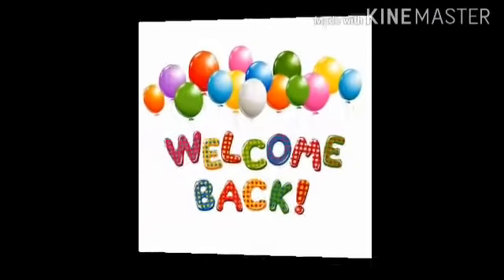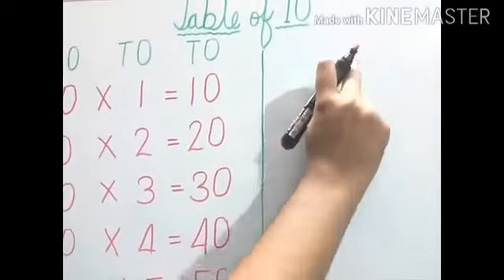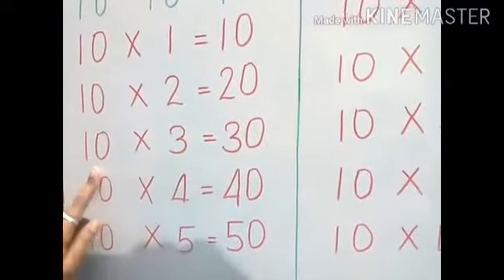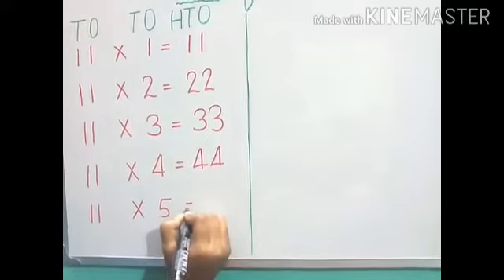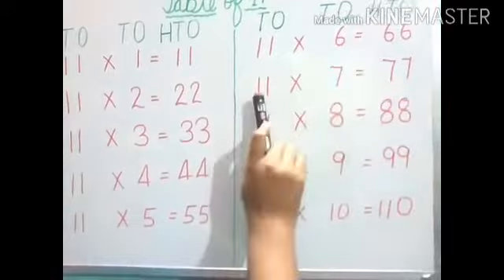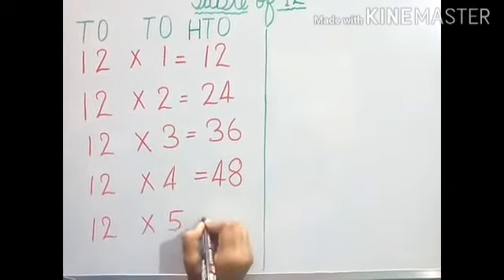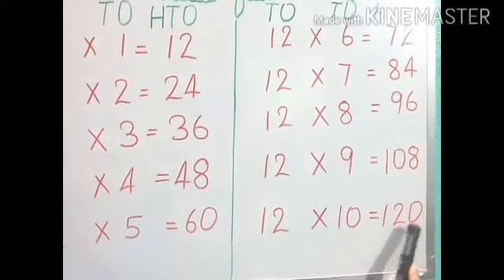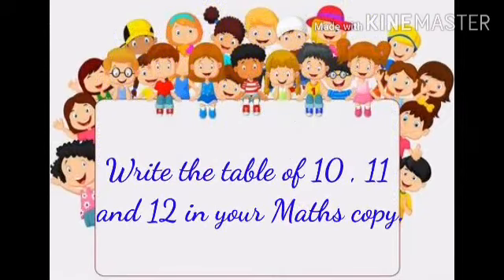Multiplication tables of 10,11,12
How to keep your eyes fit and healthy